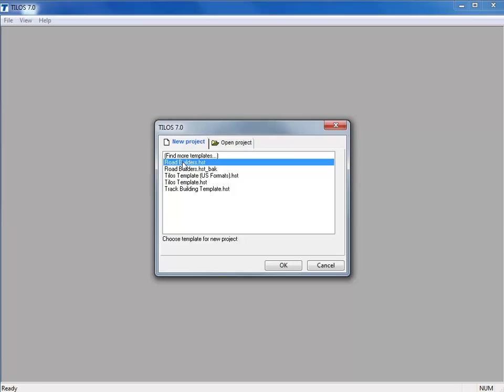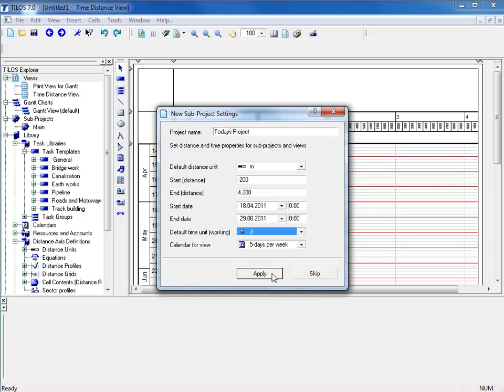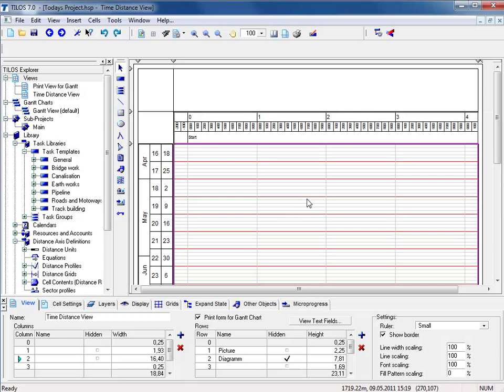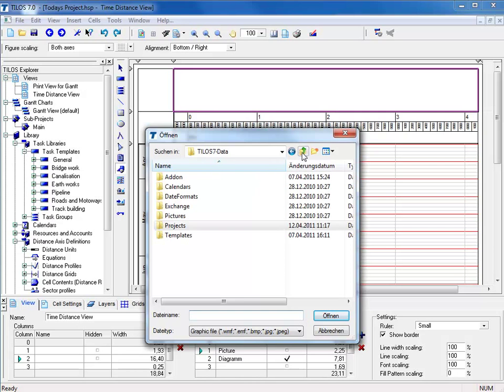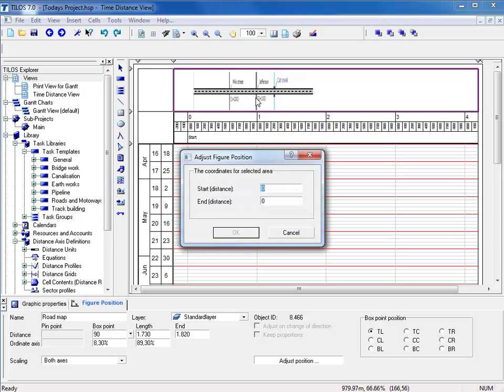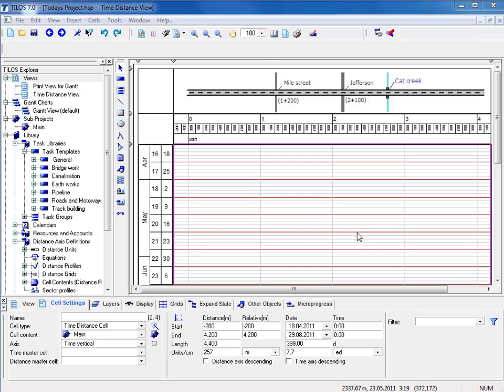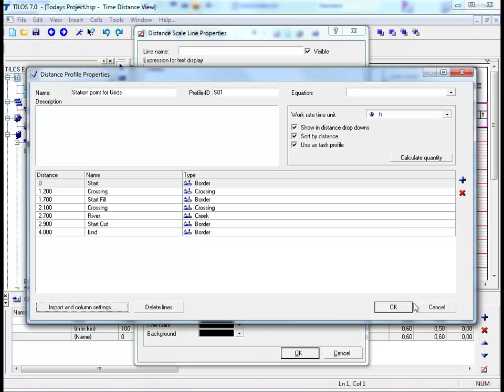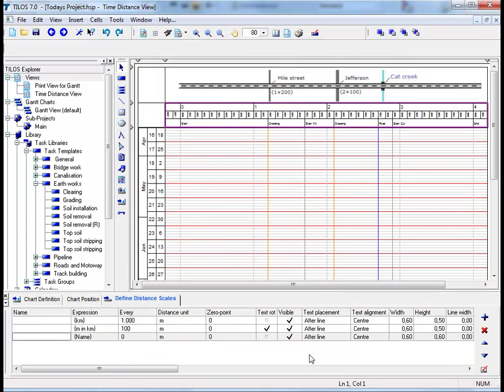How to create a new project inside TILOS 7? Tutorial Part 1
This video shows the first steps in each project: How to setup the distance axis and add site plans, grids and other distance related information. Version 7